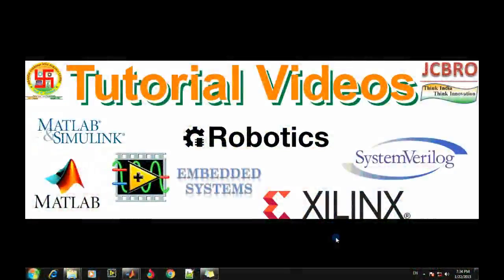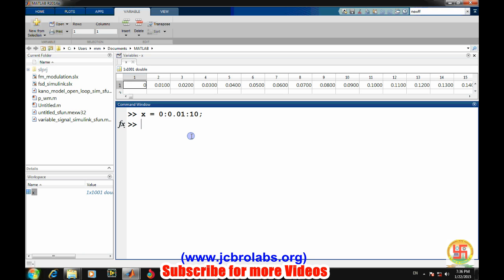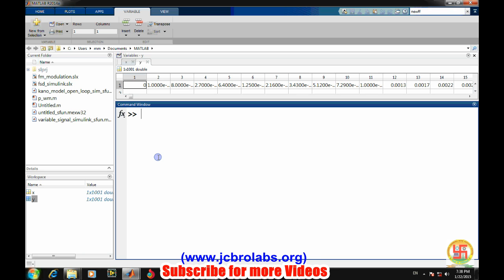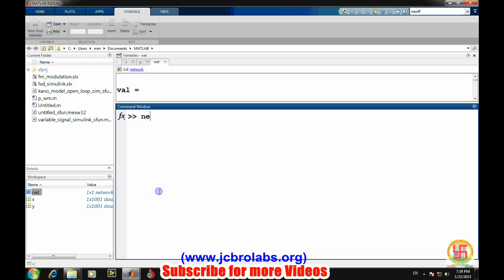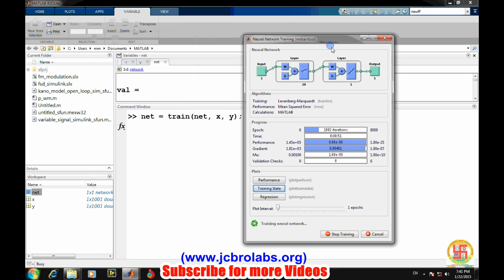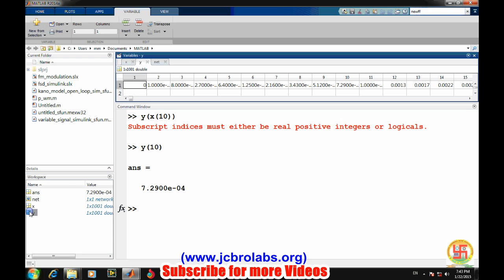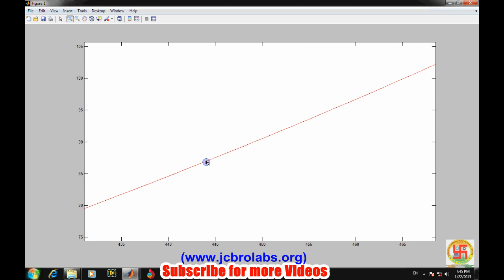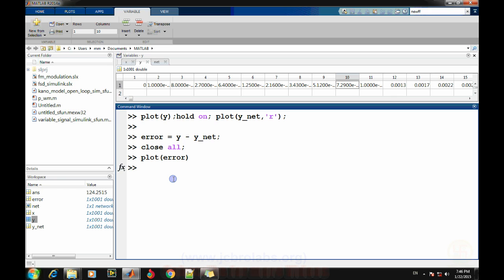How to train neural Network in Matlab ??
This tutorial video teaches about training a neural network in Matlab .( Download Matlab Code